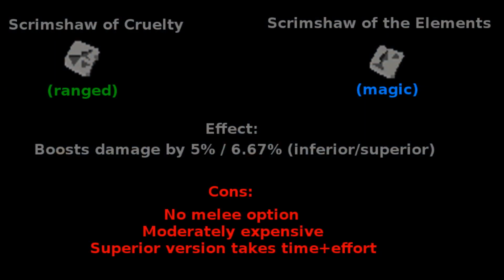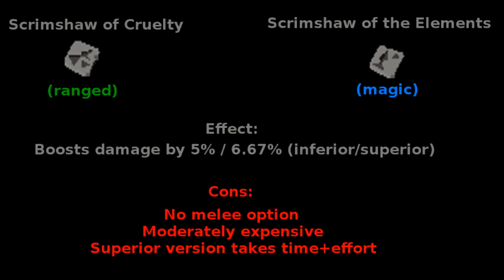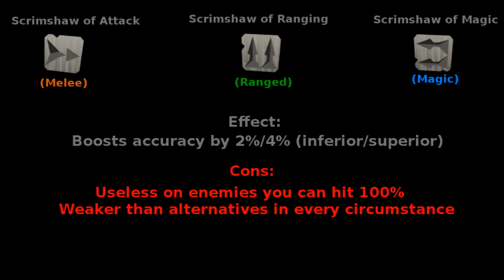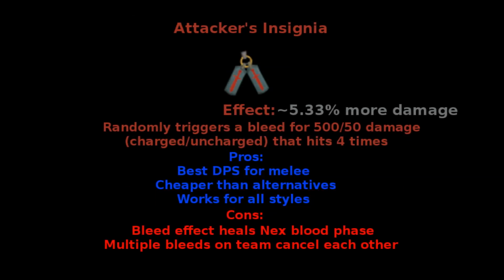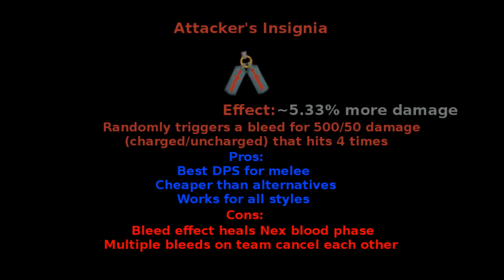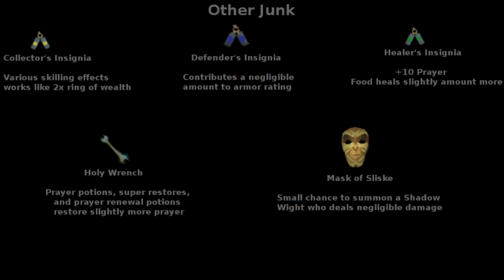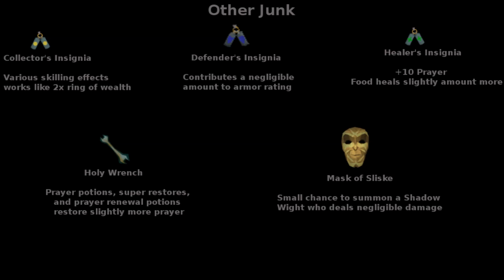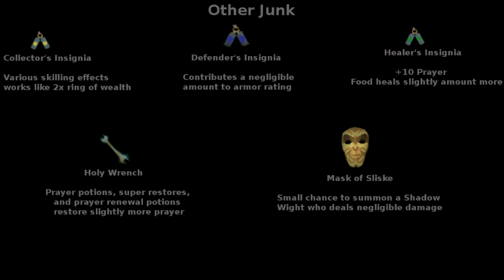Gear for Dummies: Pocket Slot Gear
Comprehensive guide to pocket slot gear effects, and what you should use for le deeeeeeps. Cheers guys!